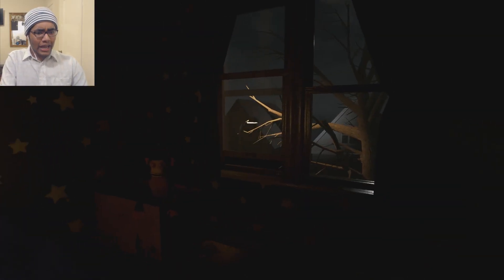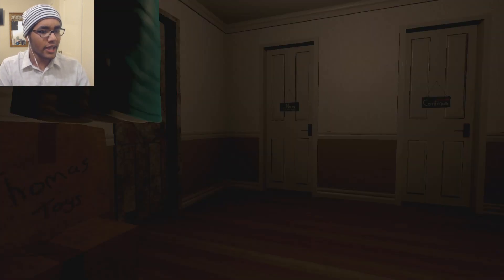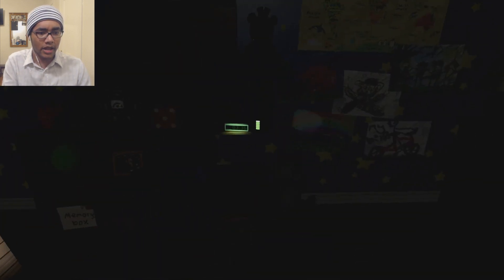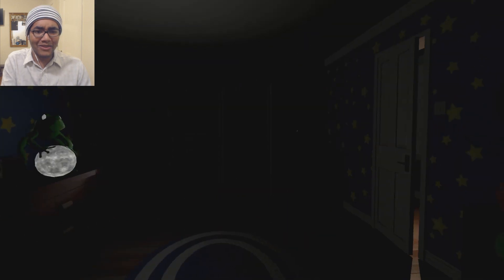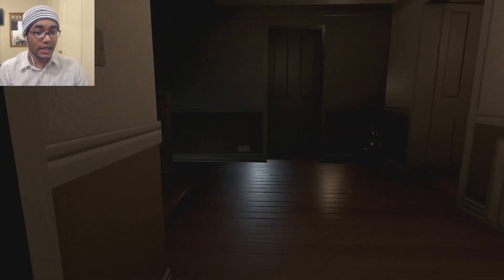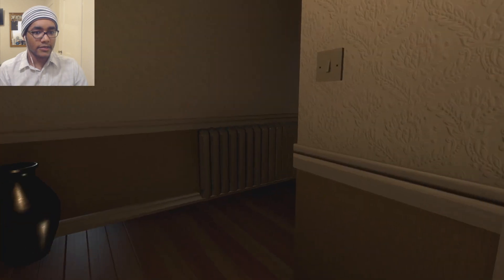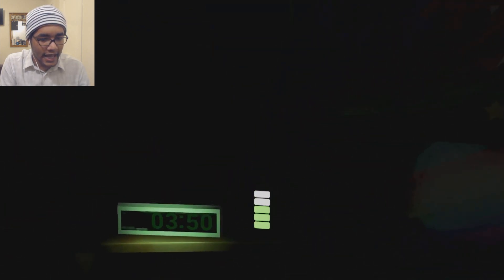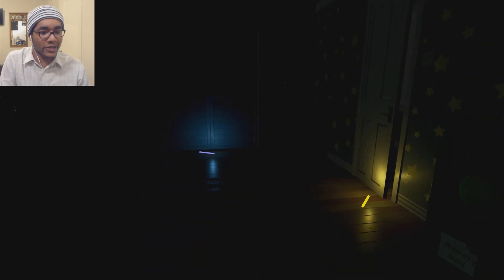Boogeyman 3.0 Gameplay | NEW BOOGEYMAN AND NEW SCARES!! | Part 1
Boogeyman 3.0 Gameplay Part 1 - Welcome back to round 3 of Boogeyman! There is finally a new update to this game that has changed our titular character A LOT! Boogeyman 3.0 update is gonna be a scary time indeed! Can't wait to get to Nightmare Mode!

More stuff: For those who don't know, the Boogeyman horror game is a game that I've played on my channel multiple times! So far, there have been two major updates that have only seemingly changed the game for the better! This time around, there is a "new boogeyman" (it's really just a new model) and there will most likely be new jumpscares! I had a pretty positive reaction when I heard of all the new things included.  Anyways, I hope you enjoy the gameplay!